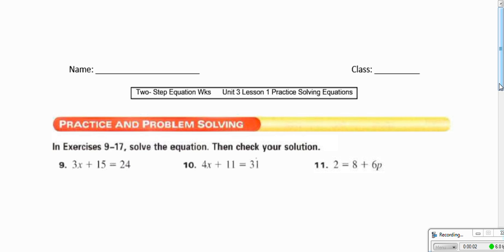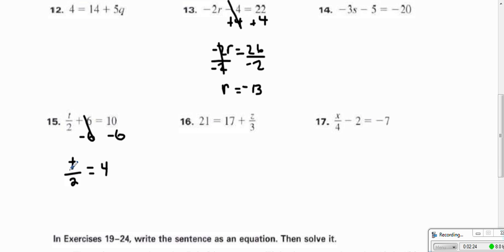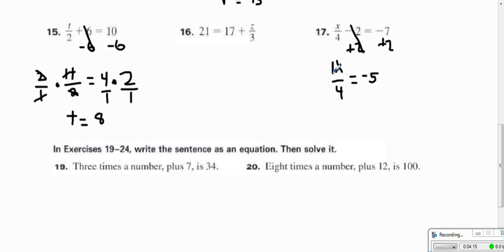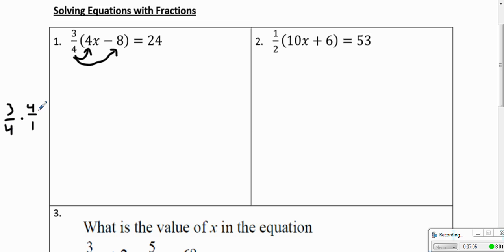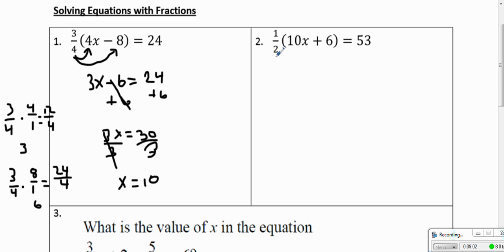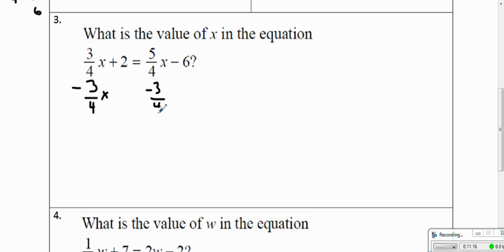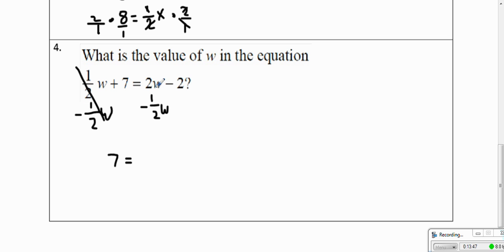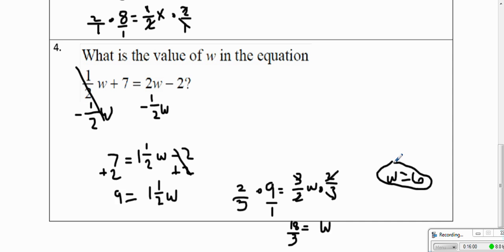Solving Two Step With Fractions